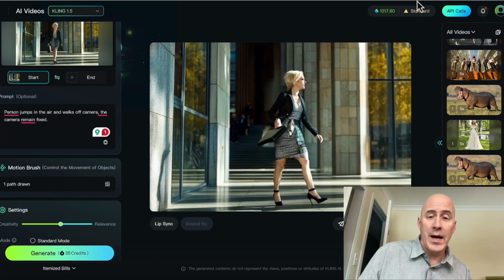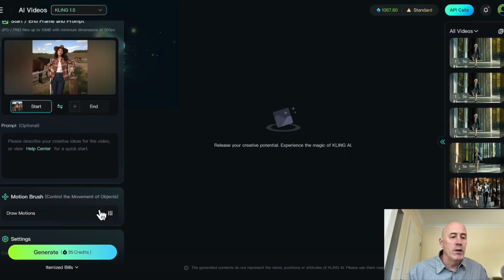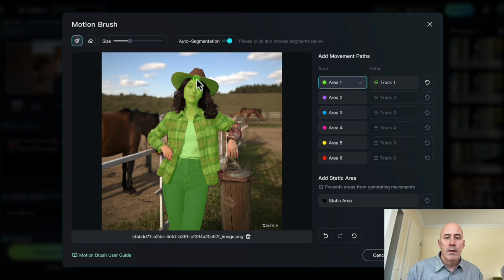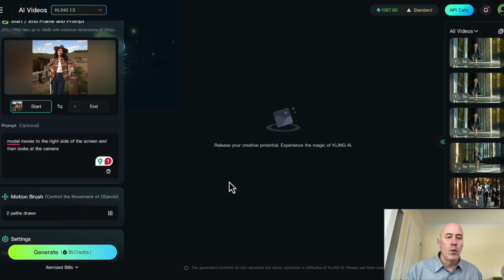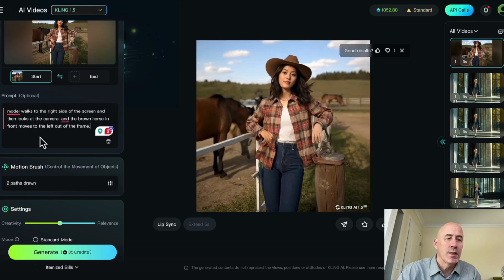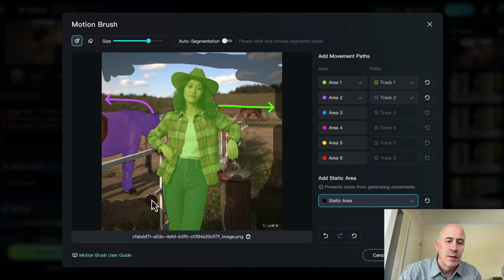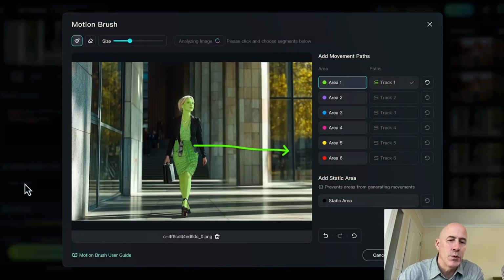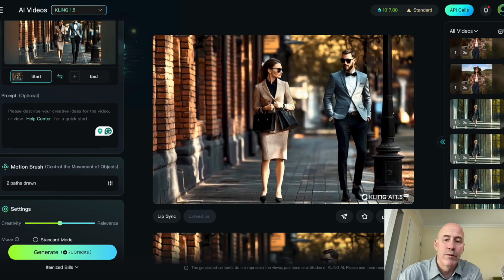Master AI Motion: How to Direct Models with a Motion Brush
How do you master directing AI models with a motion brush? Klingai.com has a motion brush like some of the other image-to-video services like Runway.  A motion brush can direct where the model or subject should go in the frame or even help make specific movements. Here is the AI virtual try on tool video . How to Use the New Motion Brush in Kling Ai - V1.5 Update! Motion Brush is Finally Here!

Your Creative Entrepreneur Show Hosts:
Bryon Scott